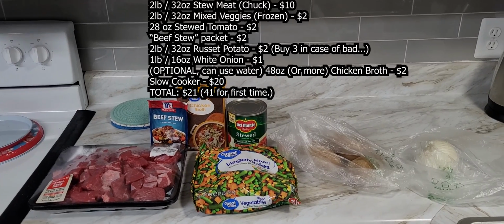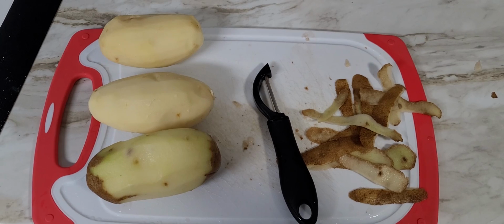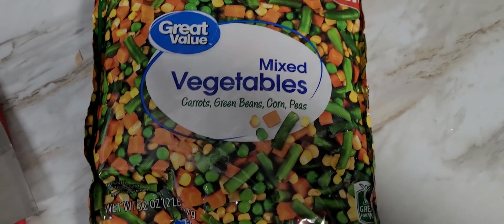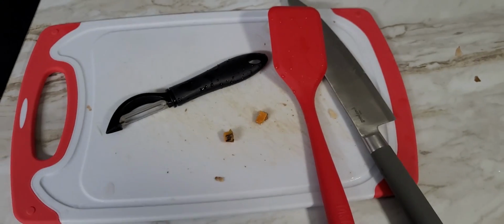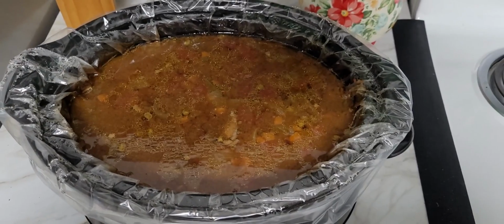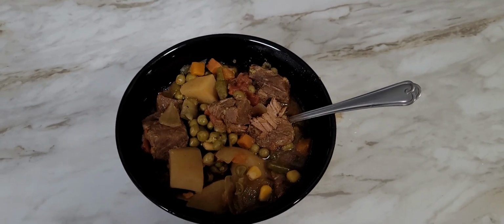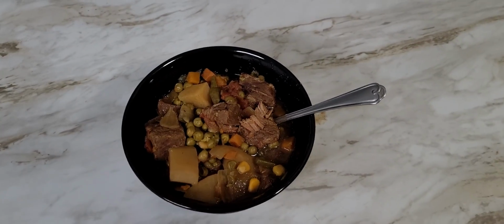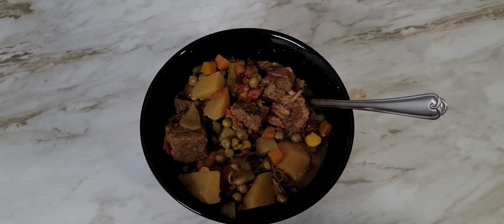BREAKING NEWS: Albion Online Players Now CRAFTING STEW in Real Life (This is Insane!)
Forget everything you thought you knew about Albion Online! In a shocking turn of events, players are abandoning their crafting stations and venturing into the REAL WORLD to cook up a mysterious stew.  This isn't your average video game food; rumors swirl that this recipe grants unimaginable power and wealth to those who consume it.  Is this some kind of elaborate in-game event, or has Albion Online blurred the lines between fantasy and reality?  Join us as we dive deep into this bizarre phenomenon and attempt to recreate this legendary stew in our own kitchens.  Can this recipe truly live up to the hype, or is it all just a massive April Fools joke?  Tune in and find out in this insane episode!

2lb / 32oz Stew Meat. Chopped Chuck
2lb / 32oz Frozen Mixed Veggies (Carrot, corn, peas, green beans)
28oz Canned Stewed Tomatoes
1x Beef Stew seasoning packet
2lb / 32oz Russet Potatoes, skinned and chopped
1lb / 16oz White Onion, chopped
(OPTIONAL) 48oz (or more) Chicken Broth (Or just use water?)
Slow Cooker

Put the following in the slow cooker in order: beef, seasoning packet, potatoes, onions, stewed tomatoes, frozen veggies, broth(or water). Turn it on "low" and let it sit for 16-24 hours. Enjoy!